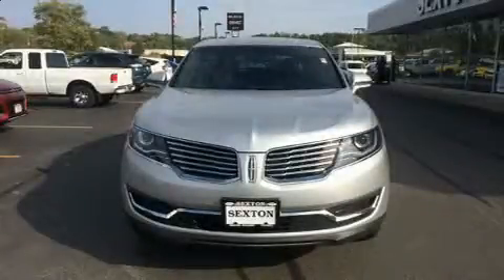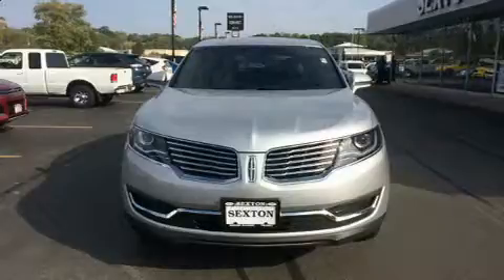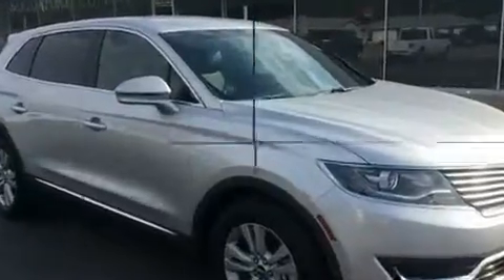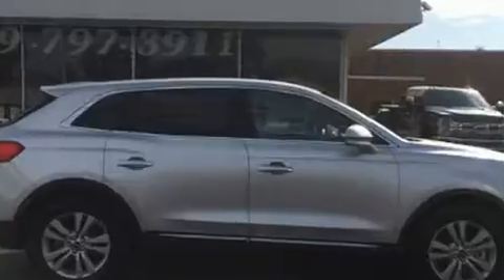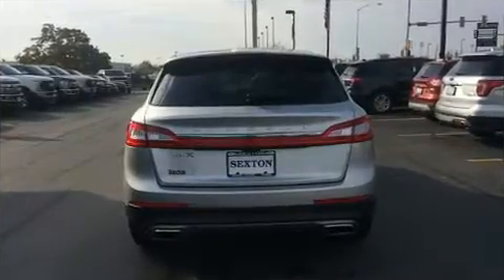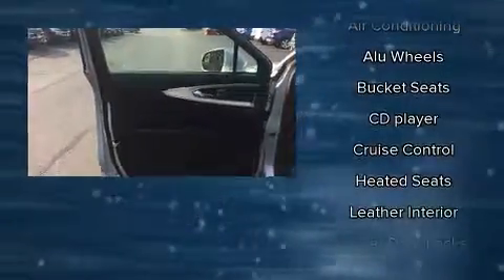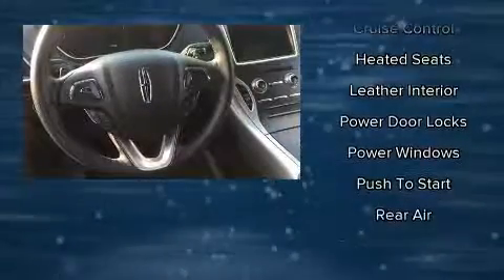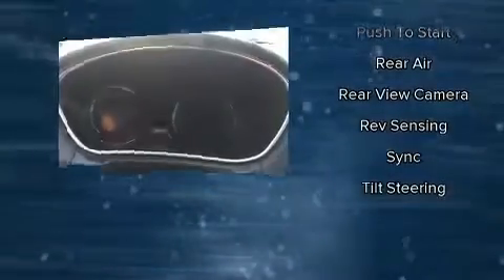2016 Lincoln MKX Premiere in Moline, IL 61265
Sexton Ford
3802 16th Street

Load your family into the 2016 LINCOLN MKX. A 3.7 liter V-6 engine pairs with a sophisticated 6 speed automatic transmission, and for added security, dynamic Stability Control supplements the drivetrain. Top features include front fog lights, adjustable headrests in all seating positions, a power seat, an outside temperature display, heated seats, an overhead console, rear wipers, and seat memory. Lincoln also prioritized safety and security by including: dual front impact airbags, front side impact airbags, traction control, a security system, an emergency communication system, and 4 wheel disc brakes with ABS. Brake assist technology provides extra pressure when applying the brakes. Our sales staff will help you find the vehicle that you've been searching for. We'd be happy to answer any questions that you may have. Come on in and take a test drive!